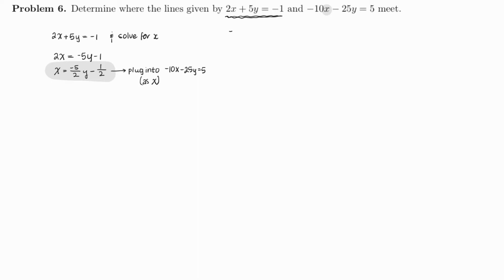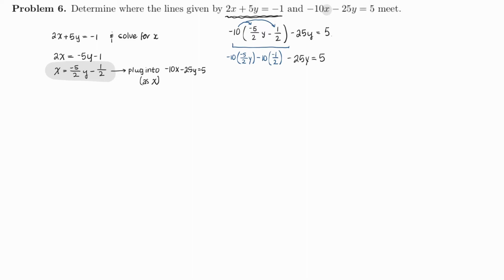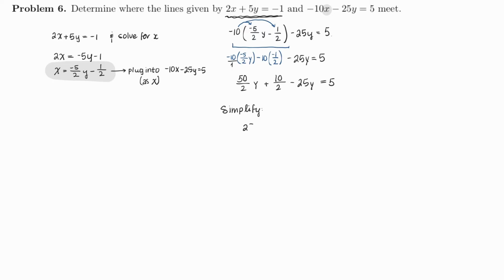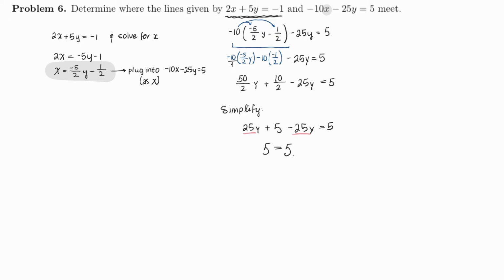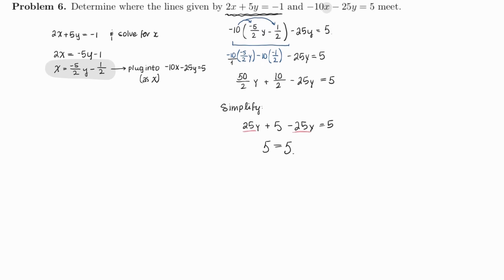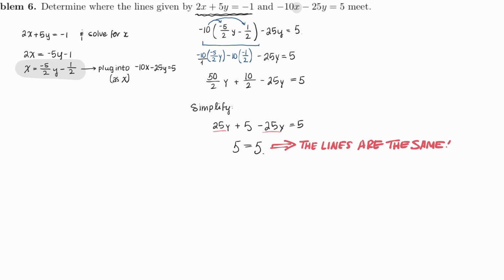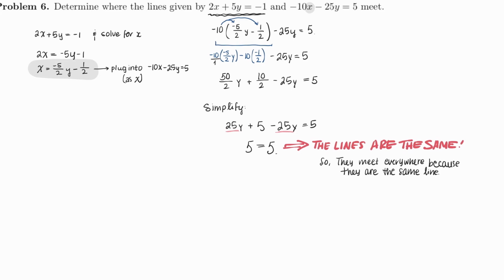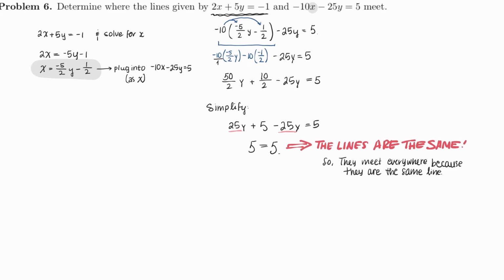Practice Exam 2 - Problem 6